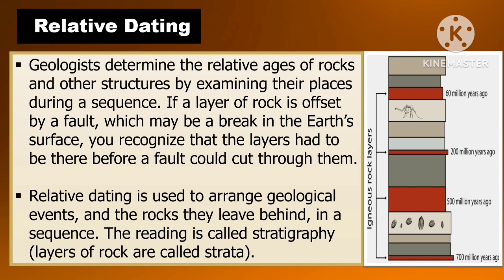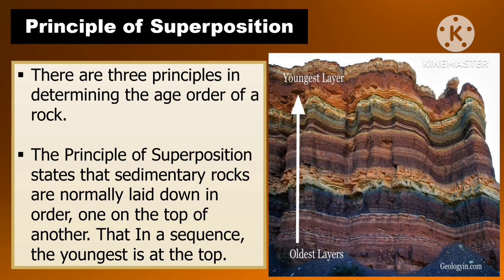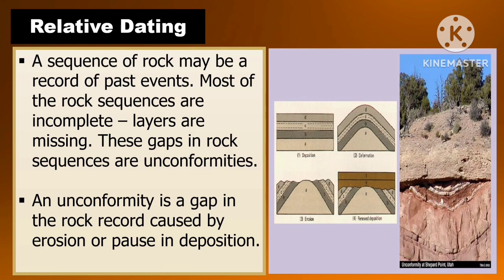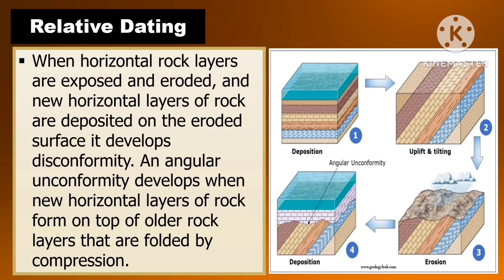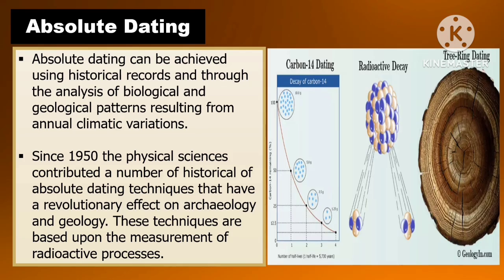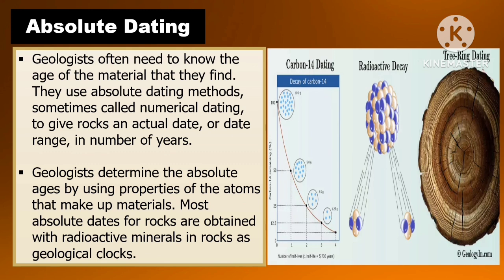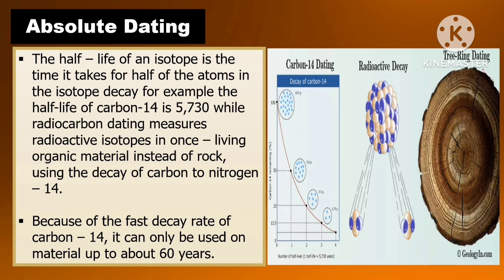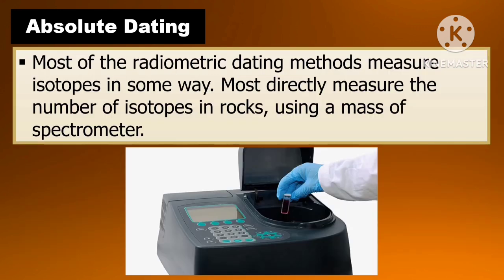EARTH AND LIFE: Quarter 1- Week 3 (B): RELATIVE AND ABSOLUTE DATING